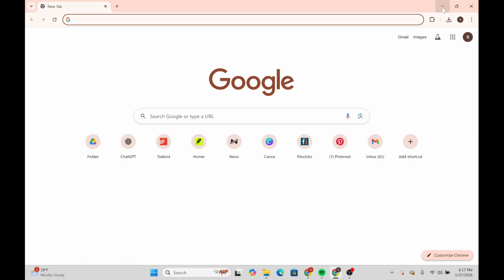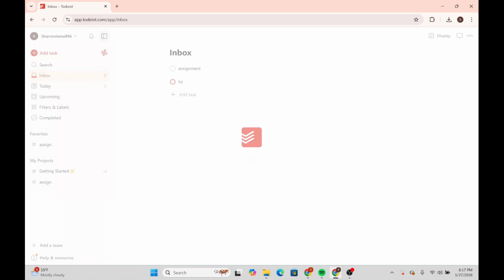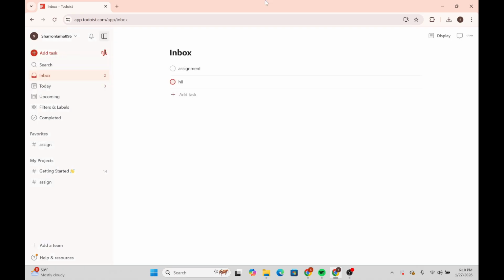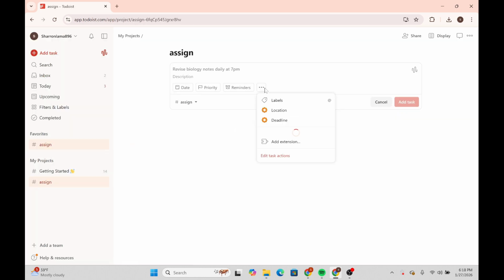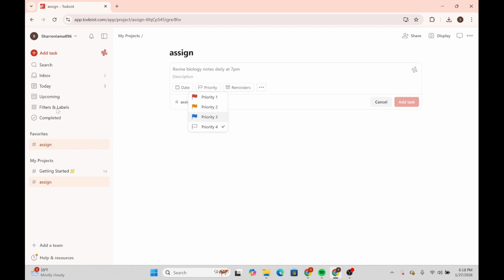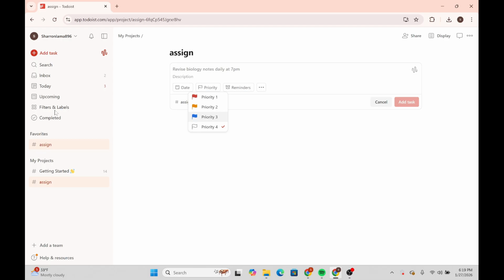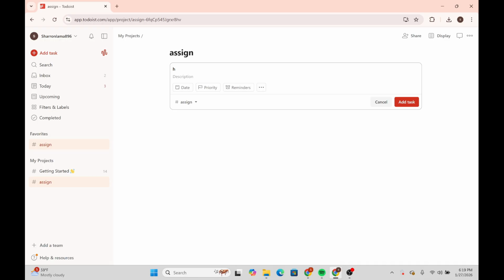How to Use Todoist like Pro 2026?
Want to master Todoist and boost your productivity? In this video, you’ll learn how to use Todoist like a Pro step by step. Whether for work, study, or personal projects, these tips will help you organize tasks, manage projects, and get more done efficiently.

I’ll show you how to use advanced features like labels, filters, recurring tasks, priorities, sections, projects, templates, and integrations. You’ll also learn tips for tracking productivity, automating tasks, and staying on top of deadlines.

By the end of this tutorial, you’ll know exactly how to use Todoist like a Pro, optimize your workflow, and stay organized every day. Perfect for beginners and experienced users looking to take their task management to the next level./